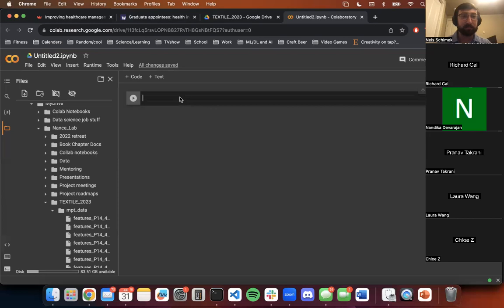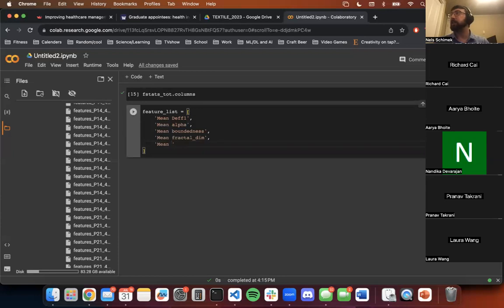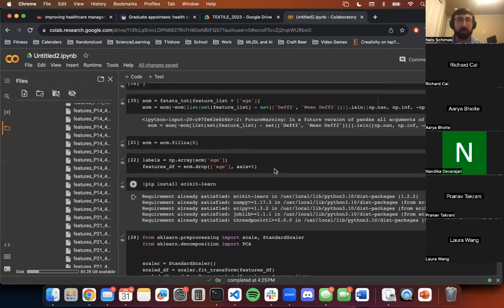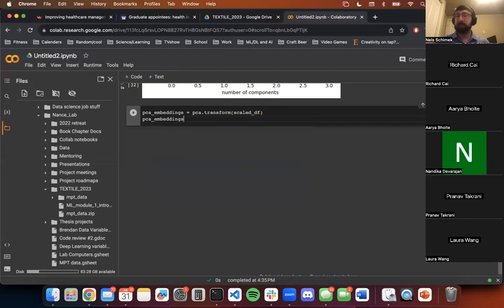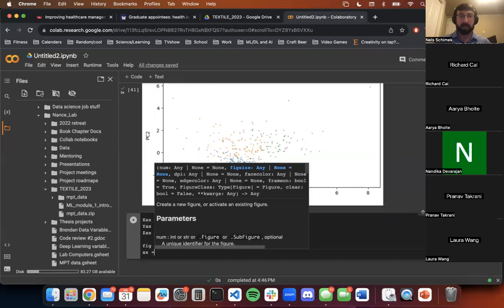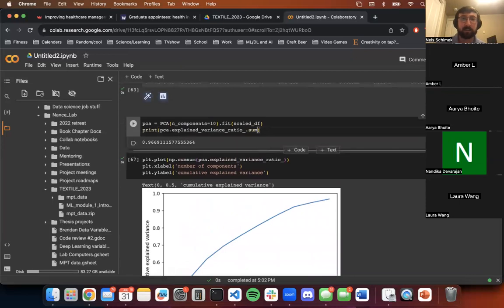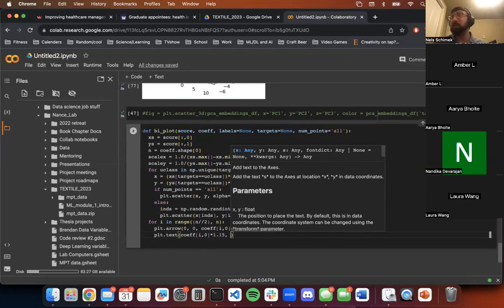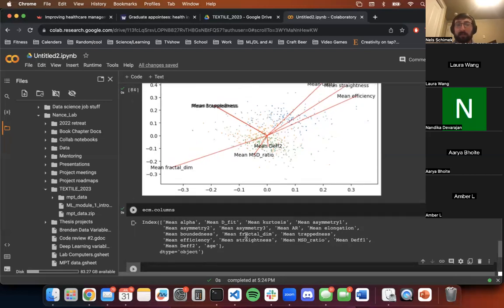TEXTILE Summer 2023 Machine Learning Module 2: Unsupervised Learning applied to MPT